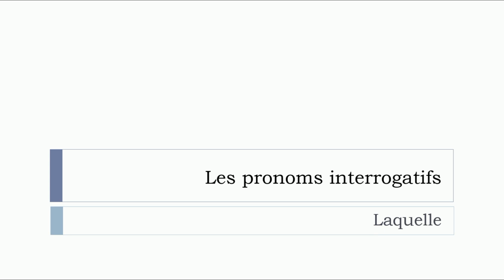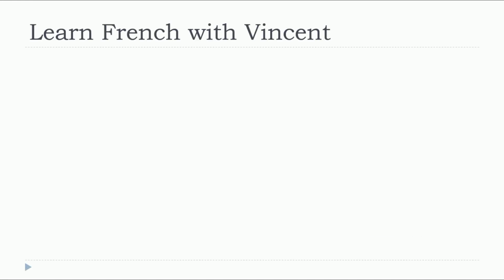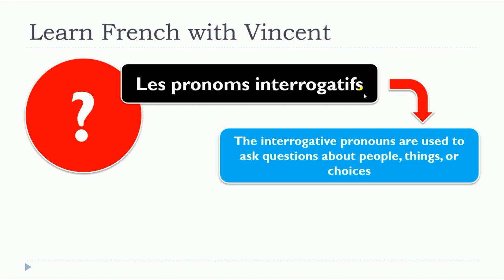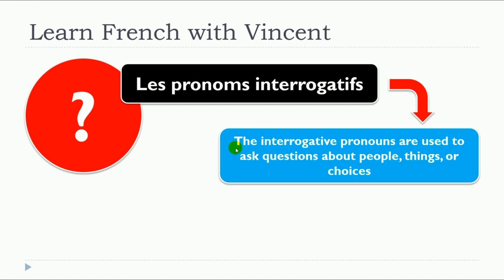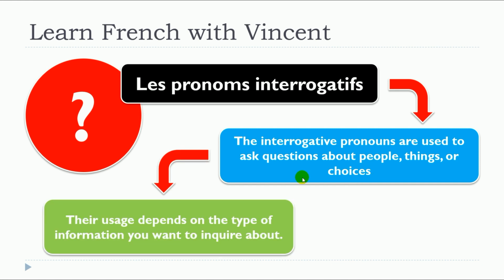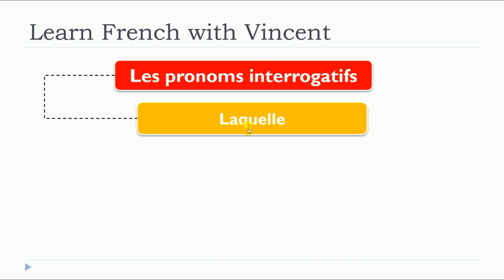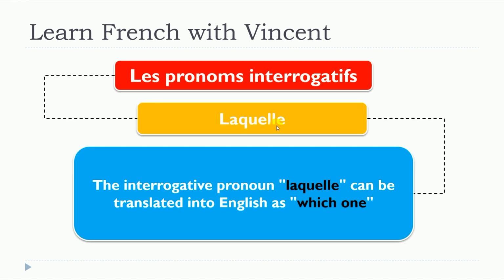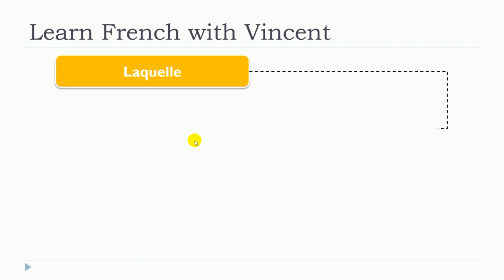Bài học tiếng Pháp mới 2024 I Les pronoms interrogatifs I Laquelle